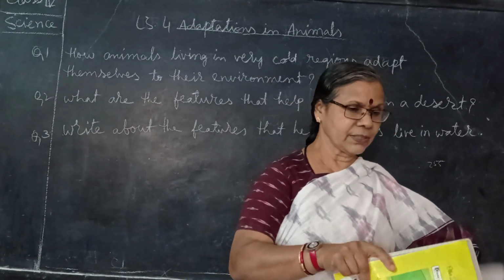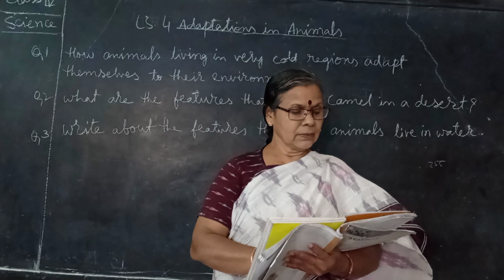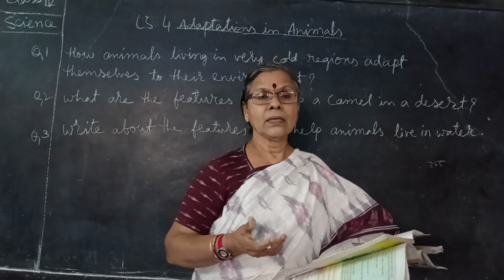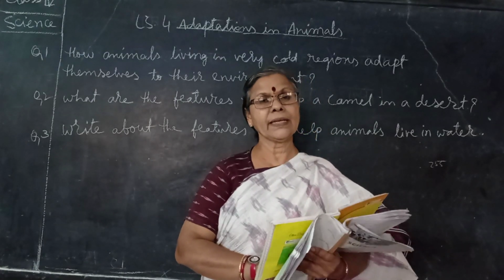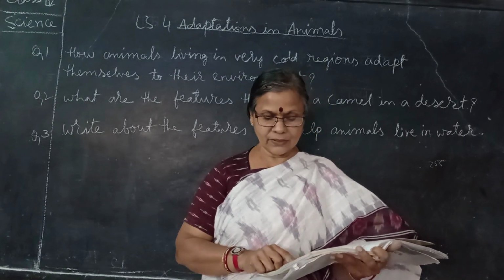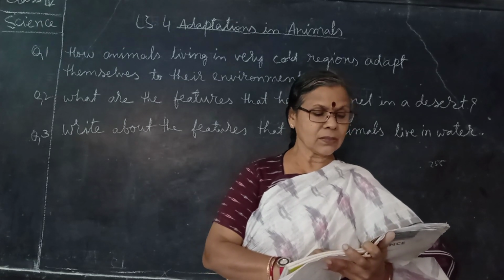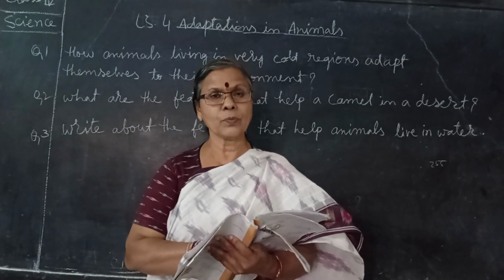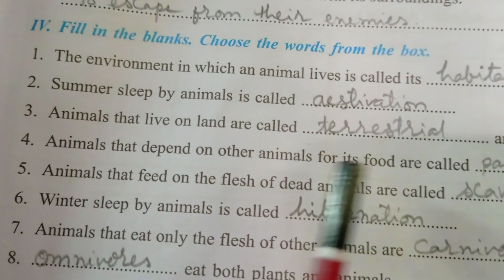video 5, class 4, Science, lesson 4, revision